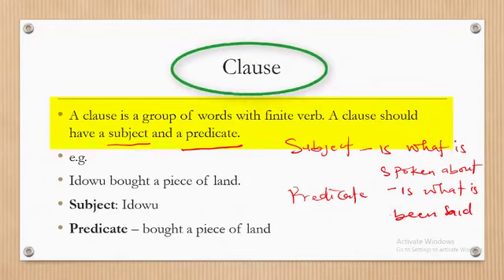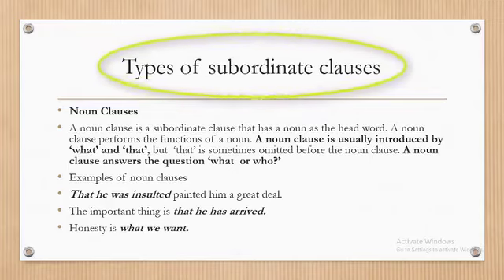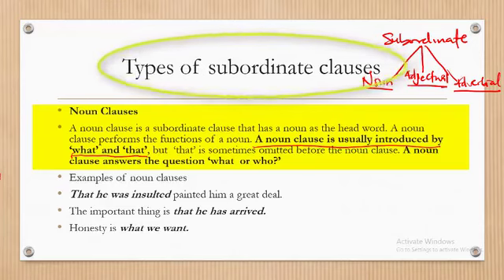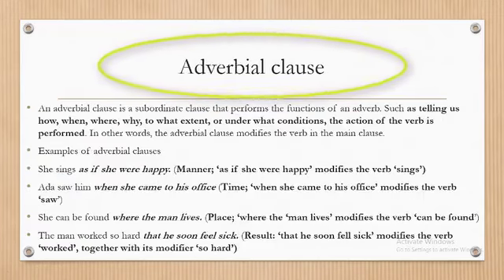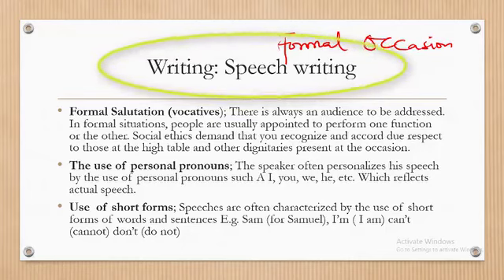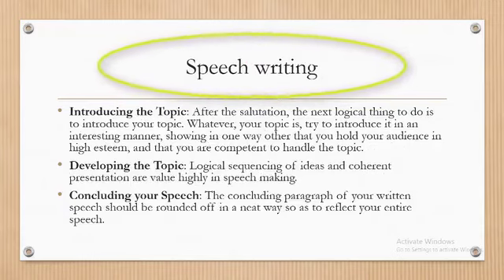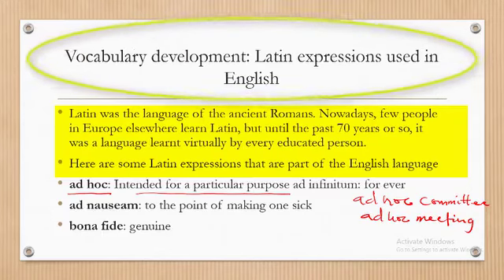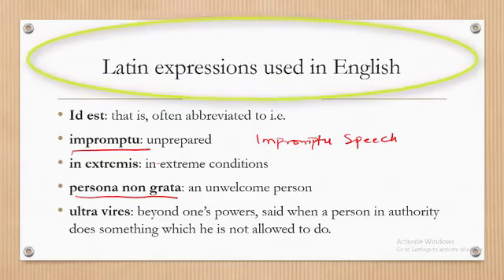Structure Clause (SS 3, JAMB Tutorial, WAEC, NECO, Post-UTME, NABTEB)